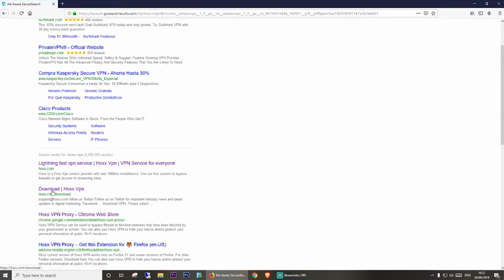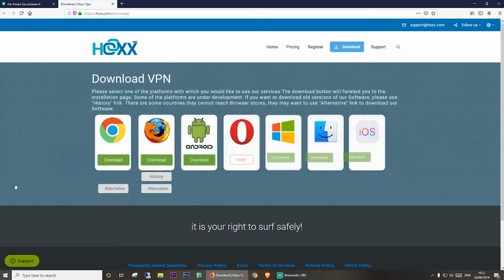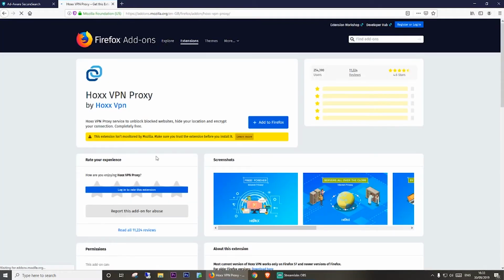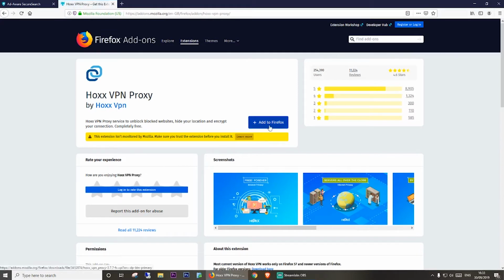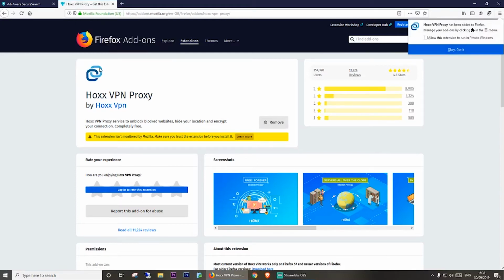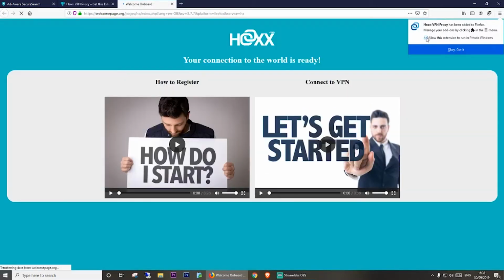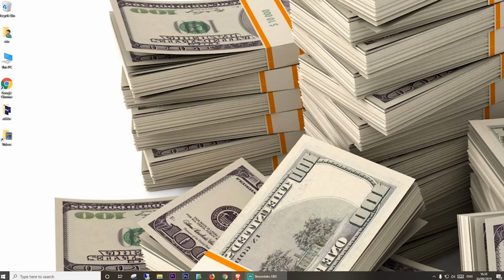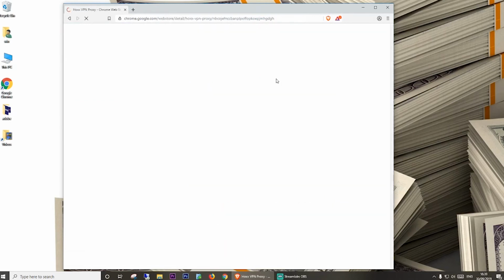How to use browser VPN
How to download and install VPN

Step by step install VPN

step by step install vpn windows 10
Free VPN
VPN Tutorial
Winodws 10 VPN